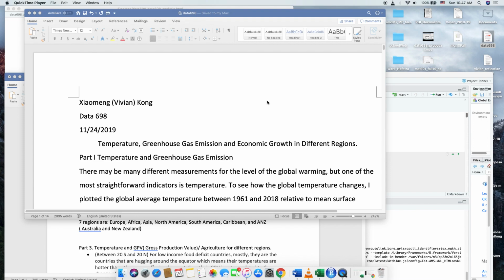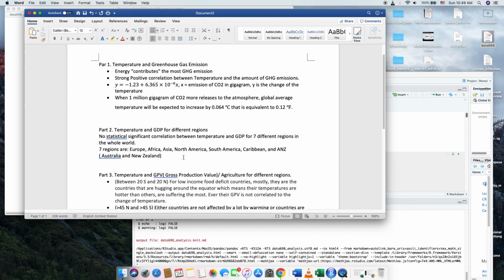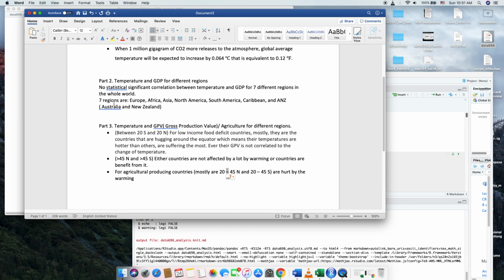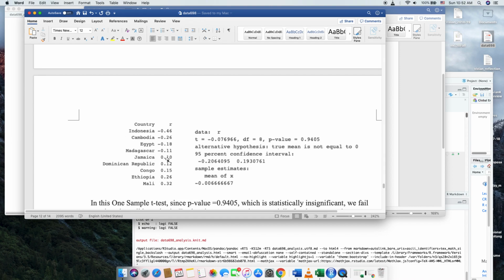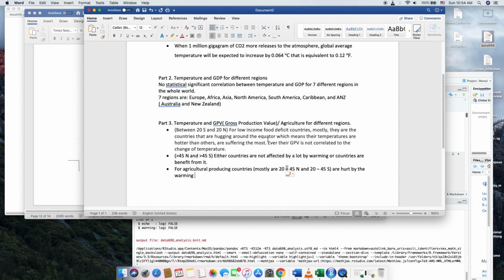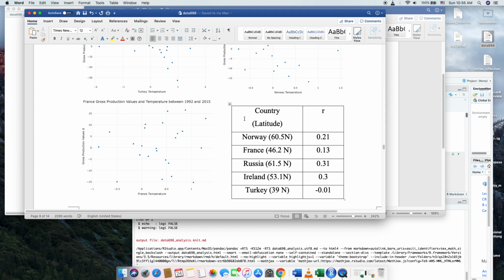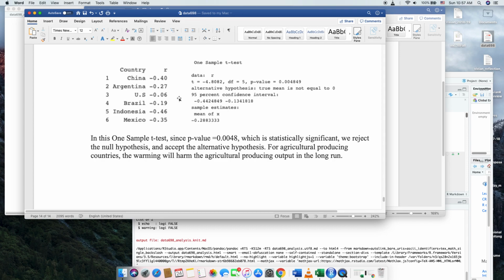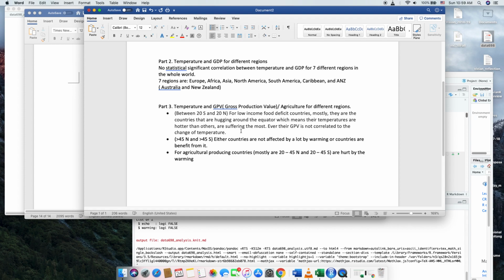data698 Analysis shortVersion